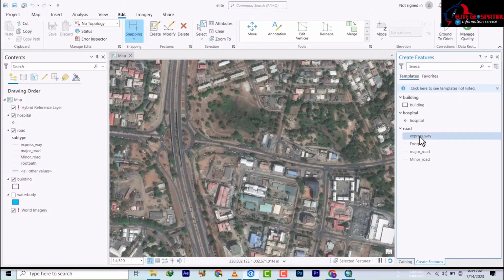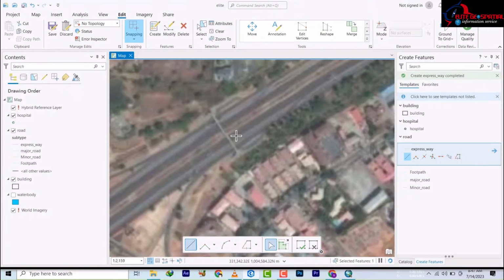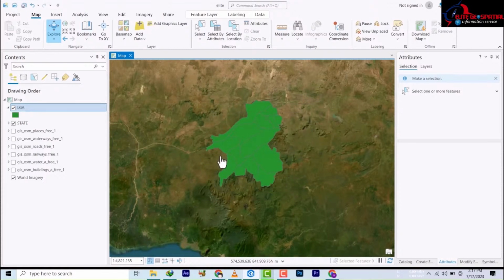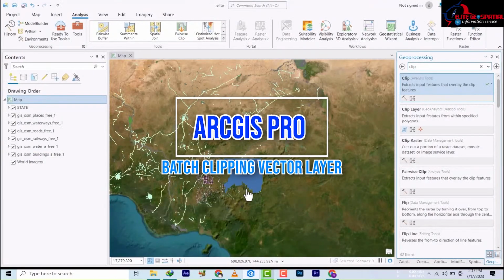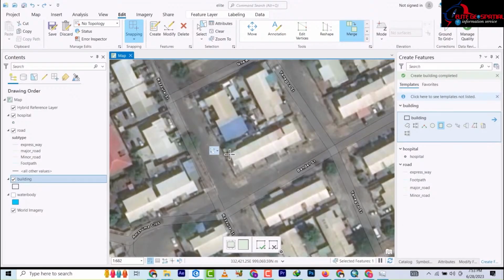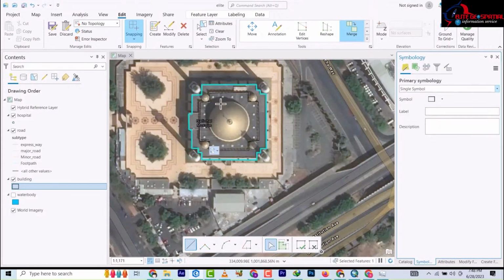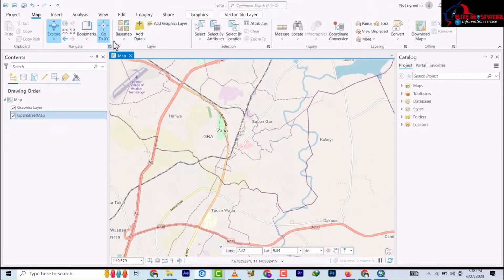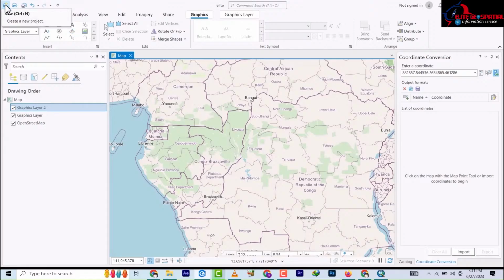ArcGIS PRO PART 1